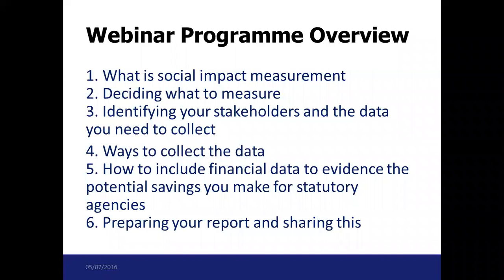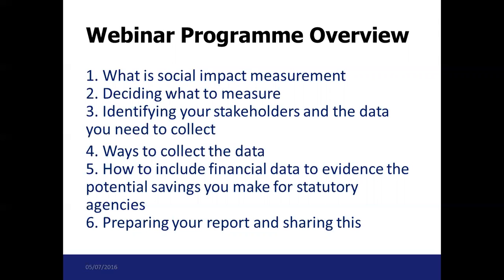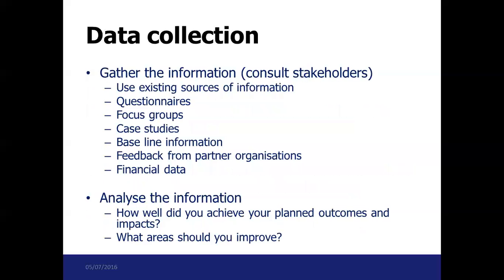Social Impact Webinar 4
Social Impact Webinar 4 - looking at how to collect the data from your stakeholders to measure the impact your organisation has.